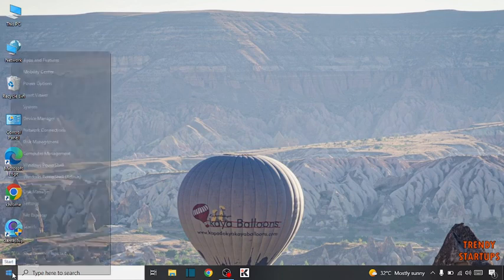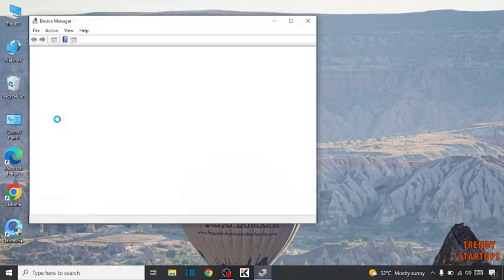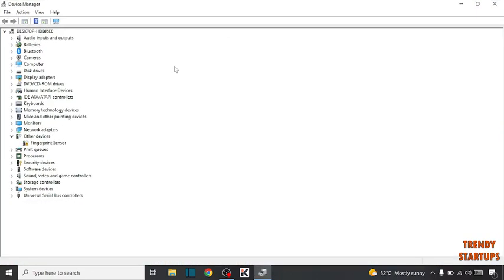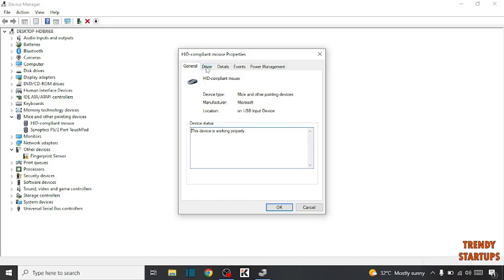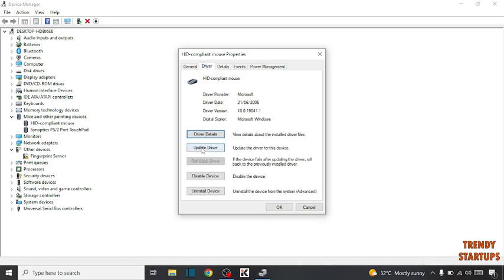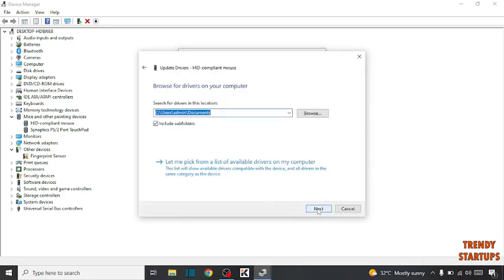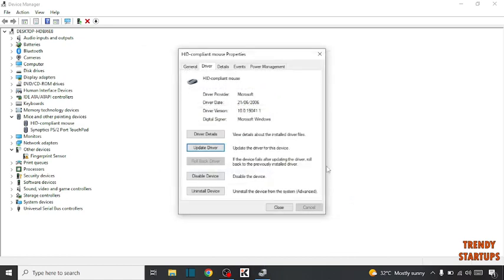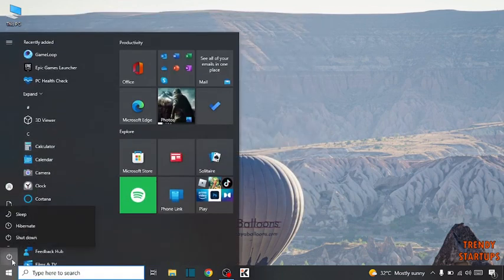How To Fix Wireless Mouse Not Working on Windows 10 - SOLVED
Solved - How To Fix Wireless Mouse Not Working on Windows 10.

Hi Guys, In this video I will show you How To Fix Wireless Mouse Not Working on Windows 10.

I hope, This video will help you. So keep watching this video to Fix Wireless Mouse Not Working and if you want more of these little tips and tricks, then please do subscribe to our channel and give a thumbs up.